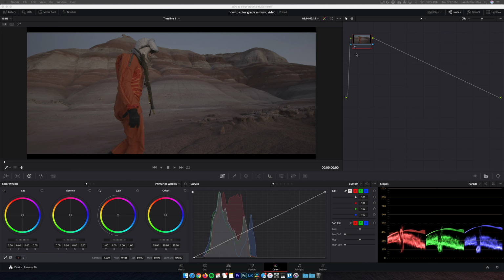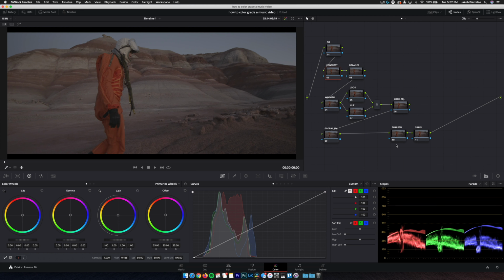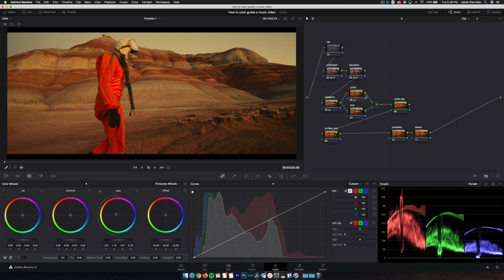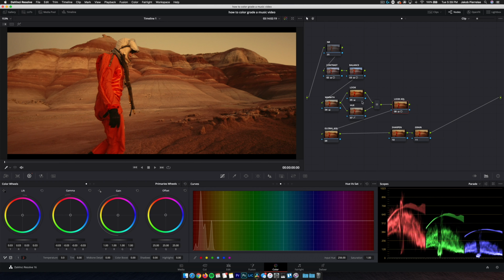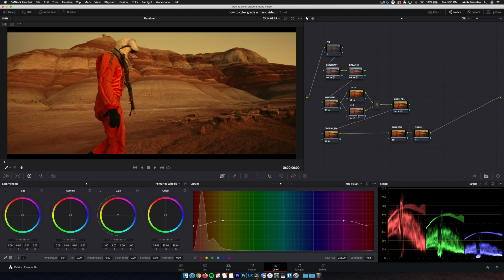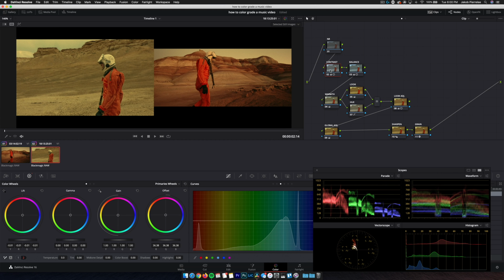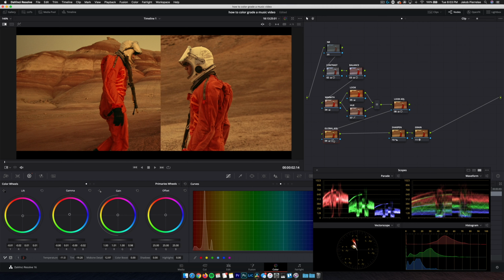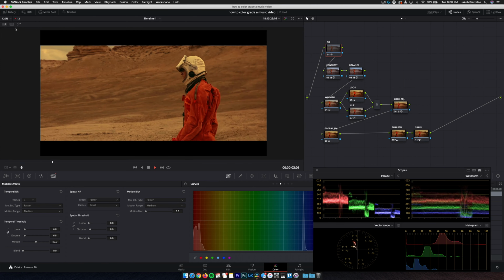Try this SIMPLE Color Grading Technique! | Davinci Resolve Tutorial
Today we're taking a look at how I graded a music video that was 'shot on another planet' for my friend, Theo Kerr.

Follow Theo!

0:00 Look Preview
0:09 Intro/Inspiration
1:29 Node Tree Buildout/Breakdown
3:15 Balancing the Image
4:20 Building the Look
8:56 Shot Matching
12:47 Outro

GEAR I USE:

GRADING SUITE:
RESOLVE MICRO PANEL
RESOLVE MINI PANEL
REF. MONITOR: LG B9/CX
GUI MONITOR
PROPER GRADING BIAS LIGHTS
MASSIVE TIME SAVER!
COOL CLOCK
KEYBOARD MAT (RECCOMEND)

Camera + Lens:
Canon EOS R
Sigma 20mm 1.4
Sigma 35mm 1.4
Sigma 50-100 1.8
Atomos Ninja V

Microphones:
Rode NTG2
Cheap Rode
Better Rode

Camera Support:
Ronin M
Ronin M Handle
Cheaper Alternative^
Cayer Tripod
Fotga Matte Box
SmallRig Mount
SmallRig Rails
SmallRig Magic Arm

Lighting:
Aputure M9
Aputure MC
Cheap Lighting Setup
Aputure 120D Mk II
Cheaper Option^
Soft Box

Other:
SUPER HANDY TOOL
Gaffer’s Tape
Better Backpack
Nato Mounts
Hard Drive for Editing
Hard Drive for Backups

*6 MONTHS FREE! - Amazon Prime for Students